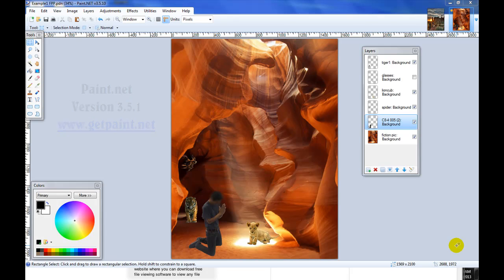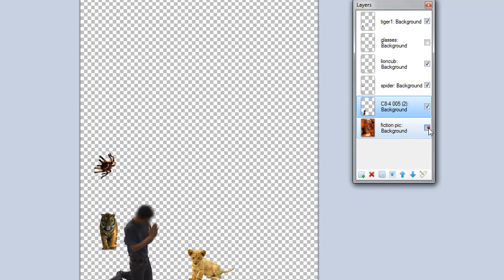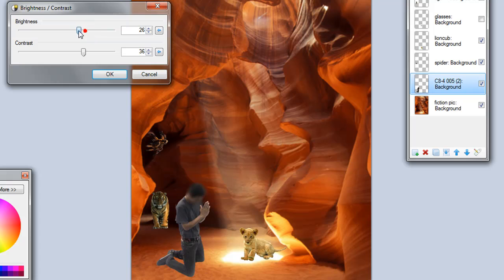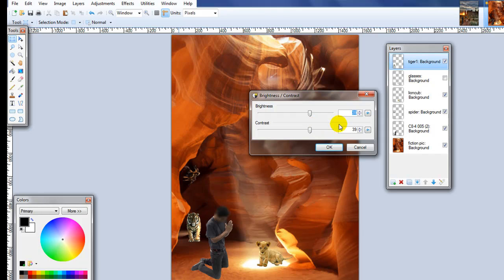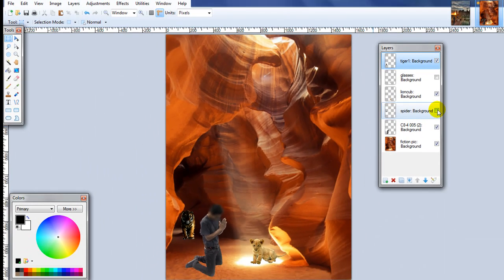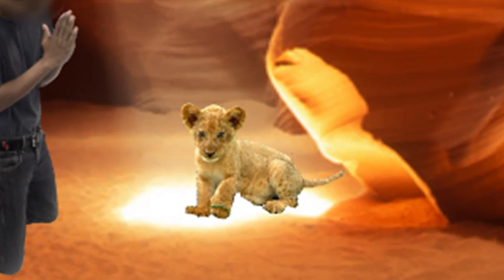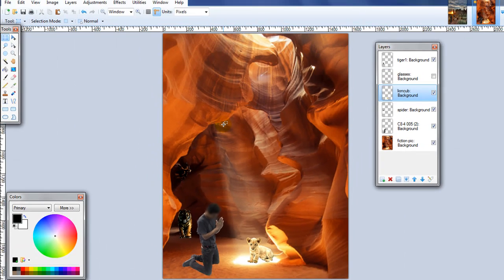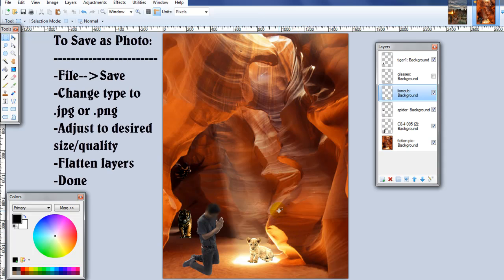Paint.net Tutorial 4: Adjusting layers for brightness and Contrast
This video shows photo editors how to adjust the brightnest and contrast on separate layers to blend them together nicely.